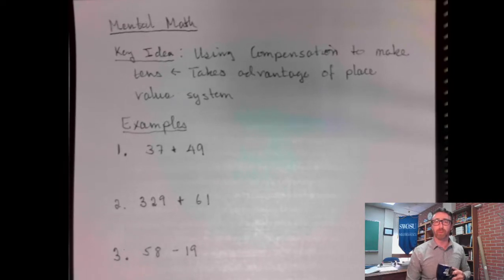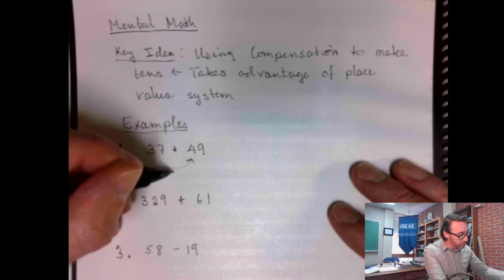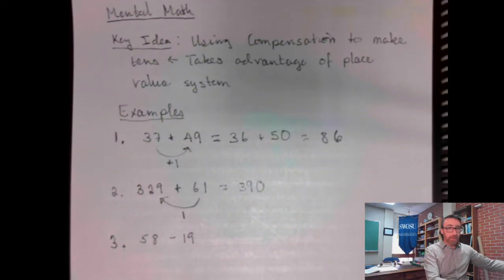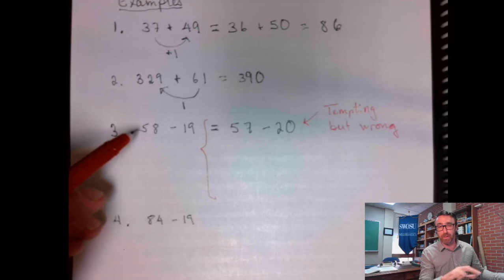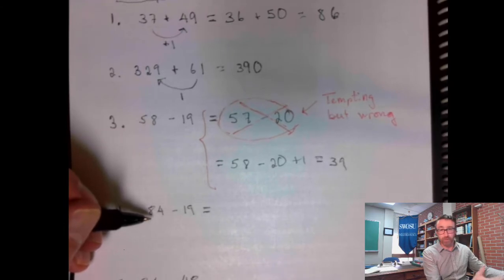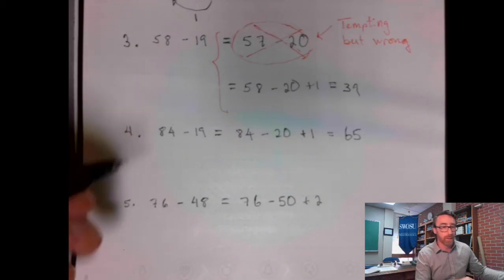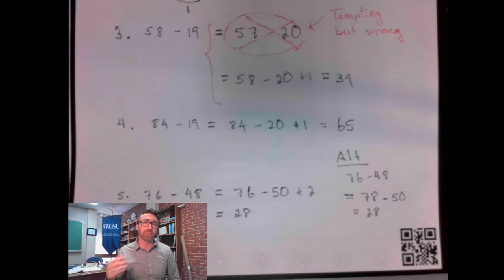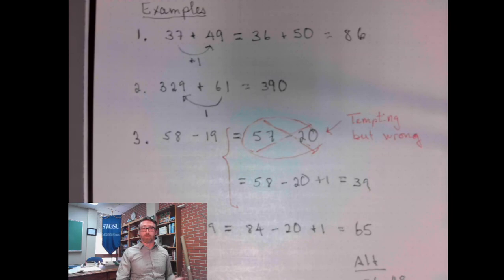Mental Math for Subtraction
We show how the technique of compensation can be used in subtraction problems. This is valuable because it allows us to compute differences using mental math.